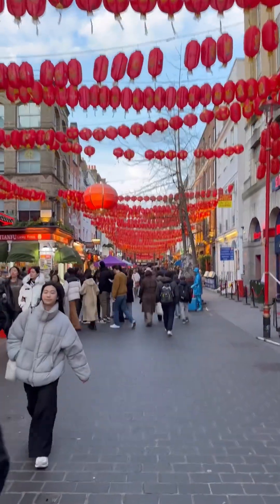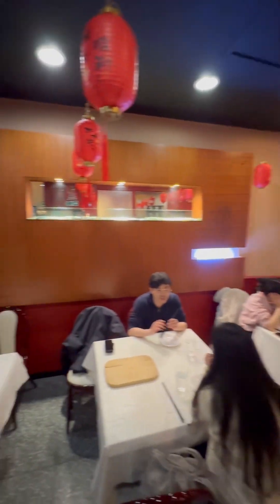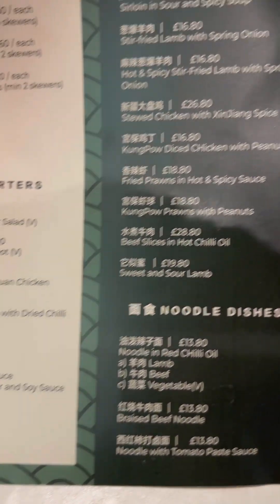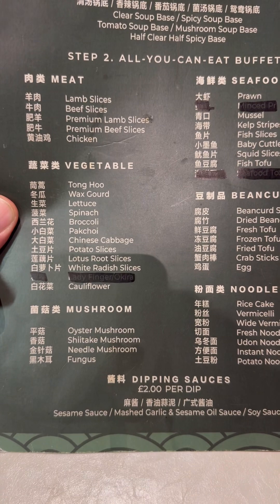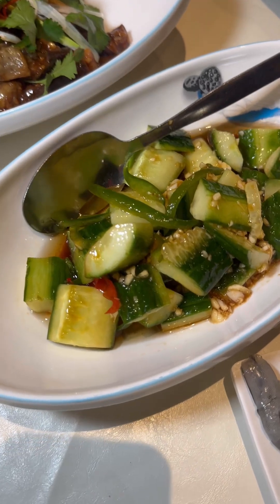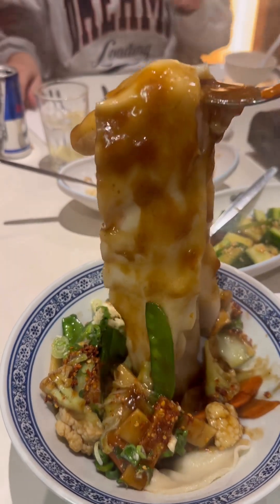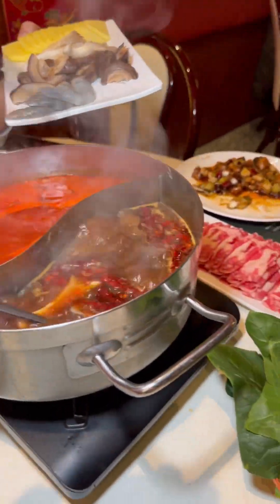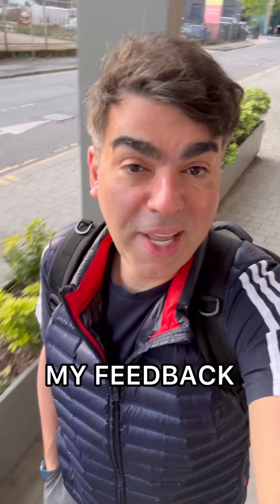BEST HOT POT IN LONDON? REAL BEIJING - CHINA TOWN LONDON 📌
HOT POT REVIEW - REAL BEIJING - CHINA TOWN 📌

£32.80 PER PERSON - UNLIMITED HOT POT!!!

So guys for those who love a hot pot and the buzzing social atmosphere created by a group of friends gathering rounds a sizzling spicy broth and dumping as much veg noodles and meat as you like I came to Real Beijing in China Town London to try out their unlimited Hot Pot menu 👌

👉 @realbeijing_london 👈 IG HANDLE

Overall guys if you like hot pot I would recommend this place for sure not because the quality is amazing but for someone who is not an expert hot pot eater what I can tell you is that this place offers great value for money and I thought the overall quality was really good 👌

MY RATING 🌟
SERVICE - 9/10
QUALITY - 8/10
VALUE FOR MONEY - 10/10
PRESENTATION - 7/10
AUTHENTICITY - 9/10
DECOR AND DESIGN - 7.5/10
RECOMMEND - 10/10
OVERAL RATING - 8/10 ✅